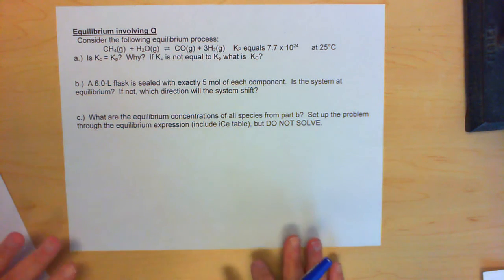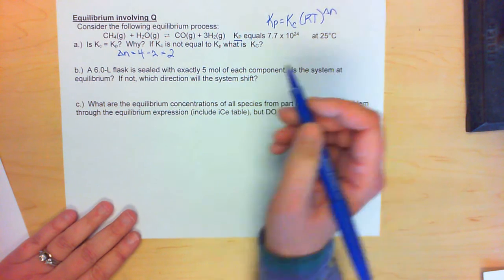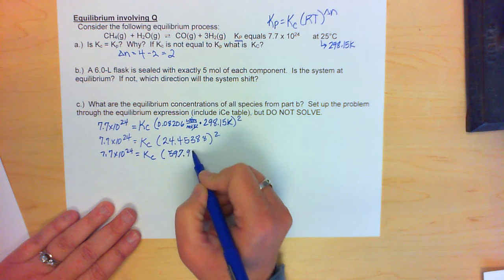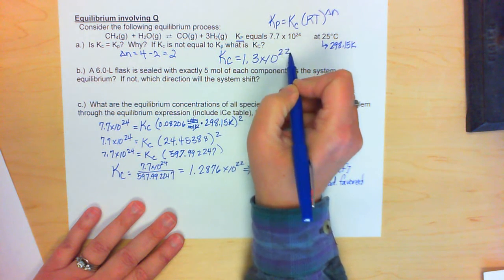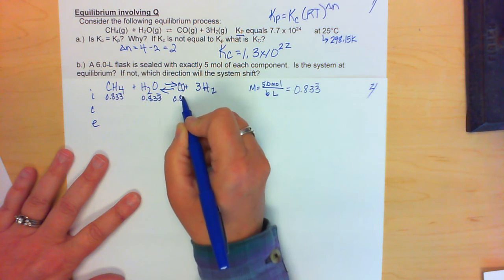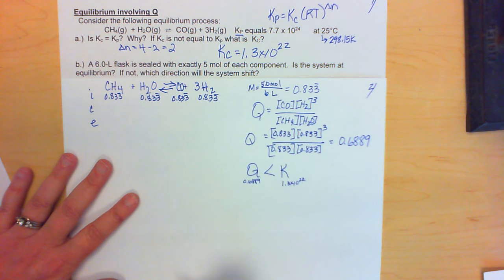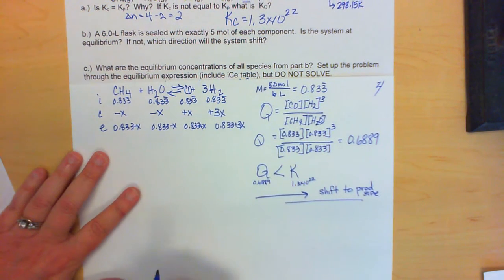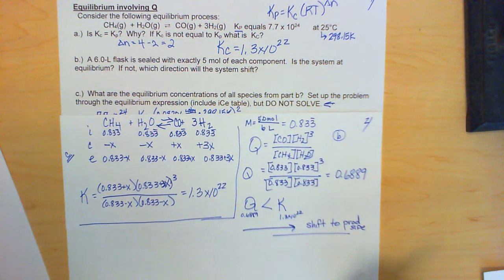Equil with Q problem